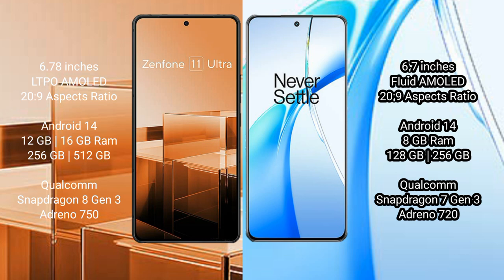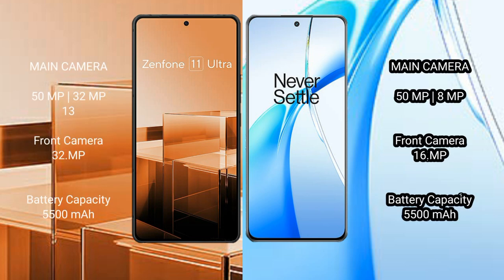Asus Zenfone 11 Ultra vs OnePlus Nord CE4 Review